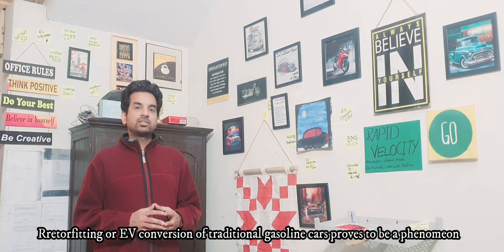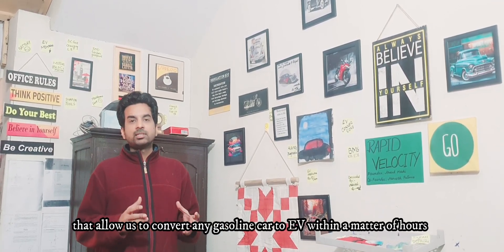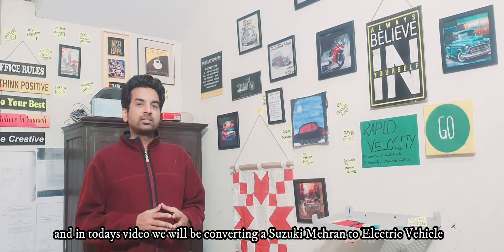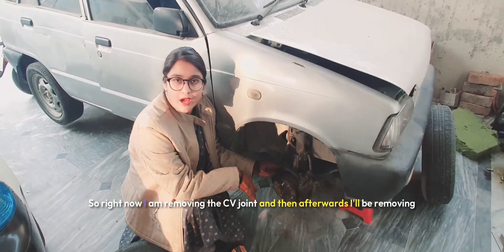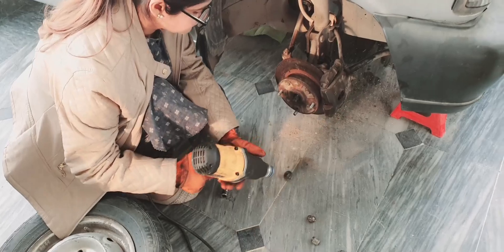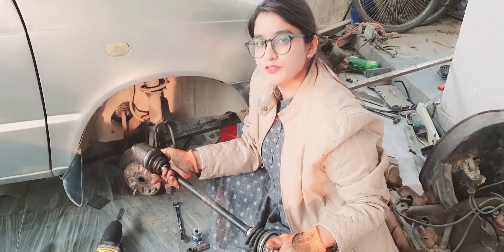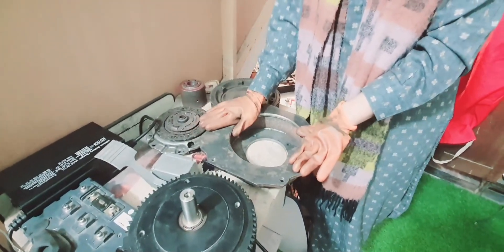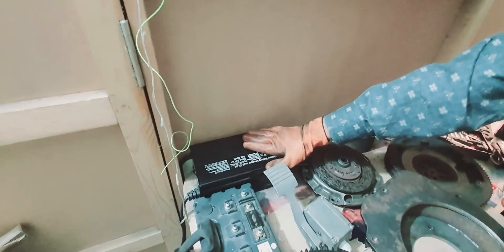Convert Your Gasoline Engine Car to EV in ONE DAY! ⚡️ Bolt-In Kit by Rapid Velocity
Ever wanted to turn your gas car electric—in just ONE DAY?! 😱 With Rapid Velocity’s bolt-in EV conversion kit, it’s never been easier to ditch the pump and go fully electric! 🔋⚡

In this video, we’ll show you:
✅ How our plug-and-play EV kit makes conversion super simple
✅ A full step-by-step installation process—no complex wiring!
✅ The performance, range, and benefits of going electric 🚀

⚡ Why choose Rapid Velocity?
Our bolt-in kits are designed for quick, hassle-free EV conversions. No welding, no custom fabrication—just a fast, clean swap that gets you back on the road electrified in no time!

💬 What do you think? Would you convert your car to electric?